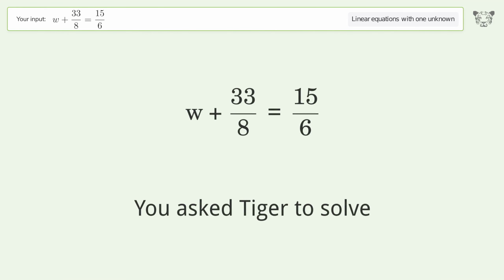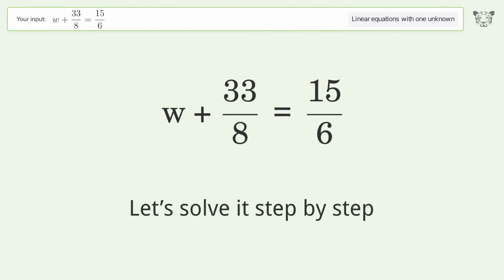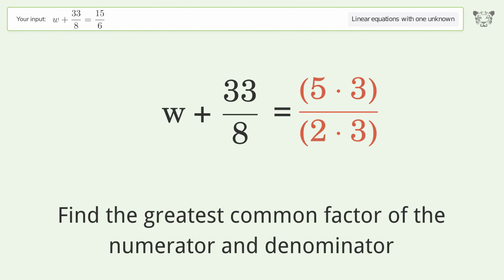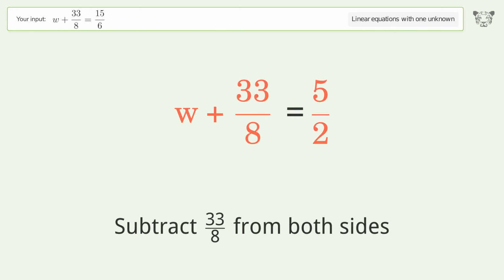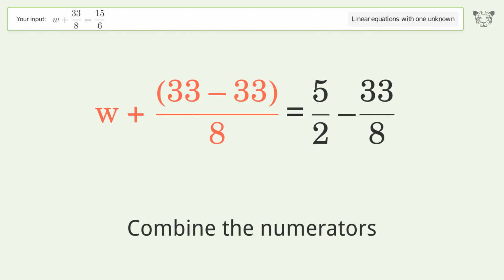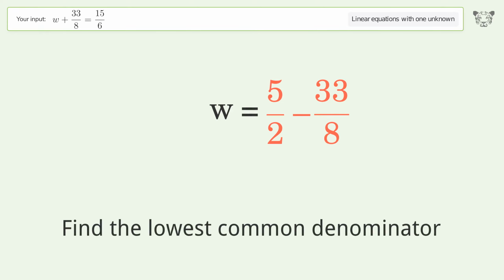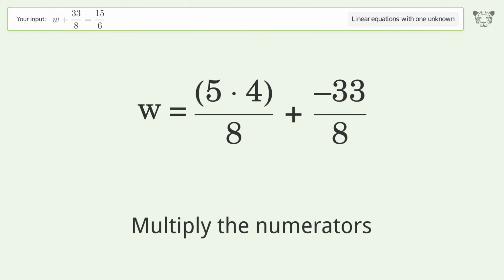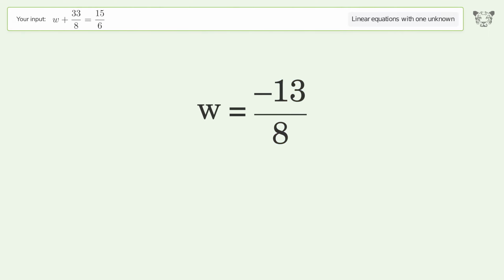Linear equation with one unknown: Solve w+33/8=15/6 step-by-step solution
Solving w+33/8=15/6 using the linear equation with one unknown solver

for a step-by-step and more tips and tricks for dealing with linear equations with one unknown.